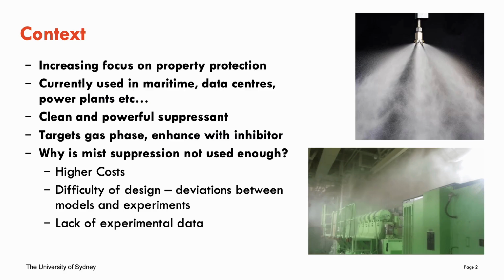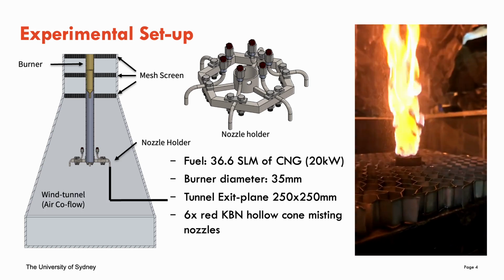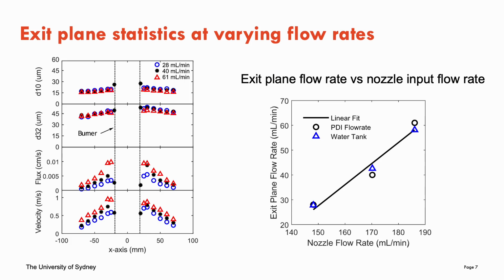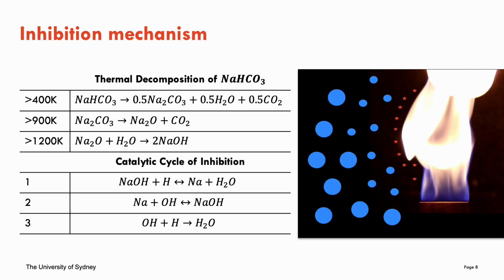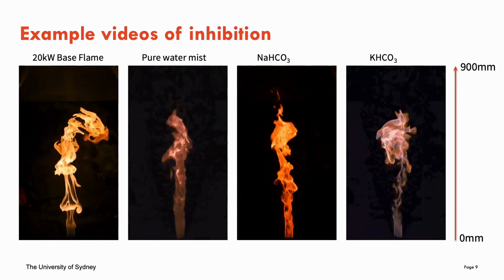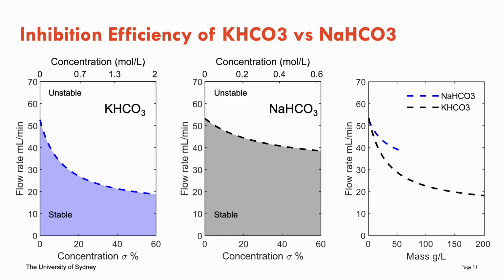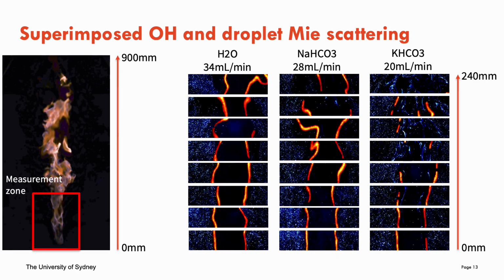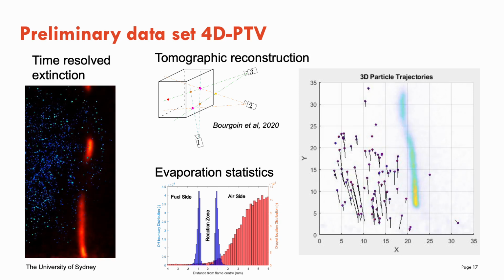Joint OH-PLIF and Mie Scattering Imaging of Enhanced Water Mist Suppression of... - 40th ISOC DPA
"Joint OH-PLIF and Mie Scattering Imaging of Enhanced Water Mist Suppression of Buoyant Fires," by T. Xiao, V. Gupta, M.J. Dunn, and A.R. Masri was selected as the Distinguished Paper in the Turbulent Flames colloquium at the 40th International Symposium - Emphasizing Energy Transition.